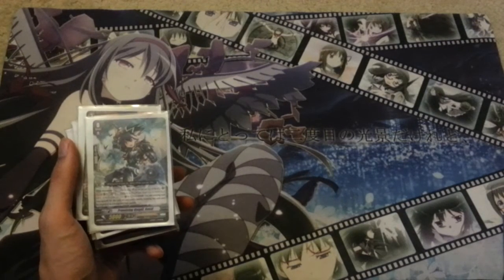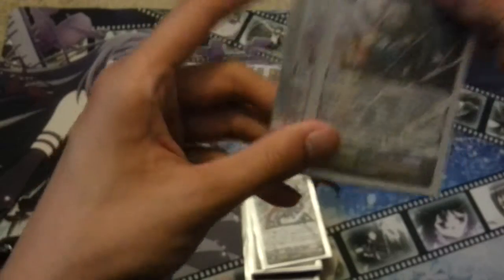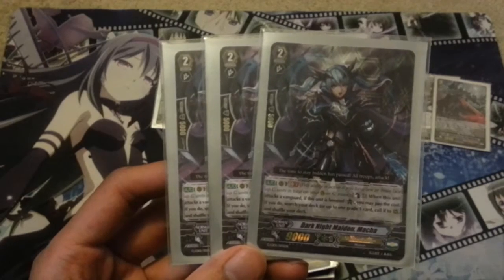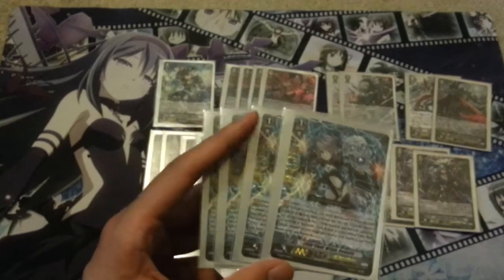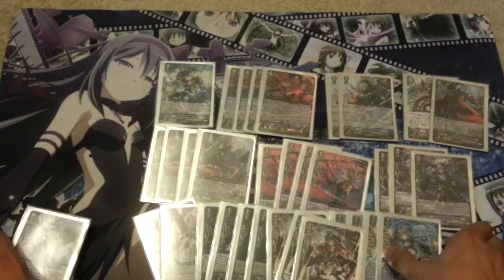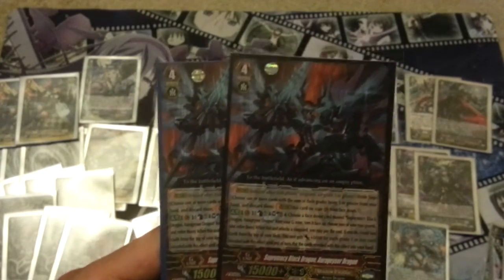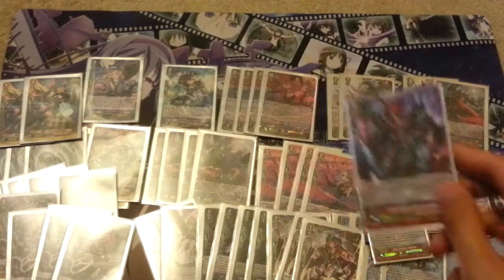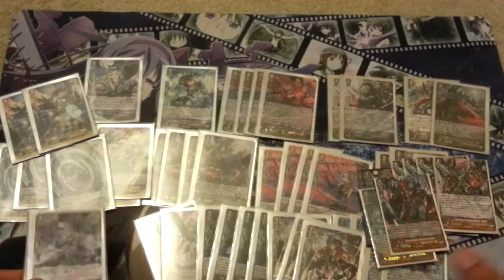CFV Deck Profile: Shadow Pali Witches (Post GBT-03)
Hey guys, bringing you a new Deck Profile with the advent of G-Set 3. I finally had some success with this deck, so I thought I'd let you all have some insight into how I build and play witches. Its an extremely fun and versatile deck, yet very deadly. Its a bit long, so sit back and relax.
- Ivan